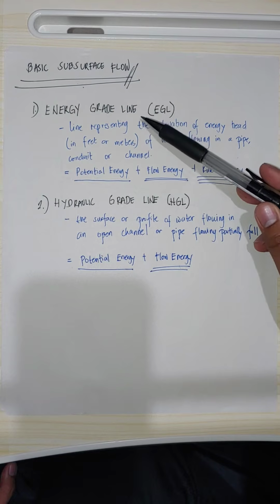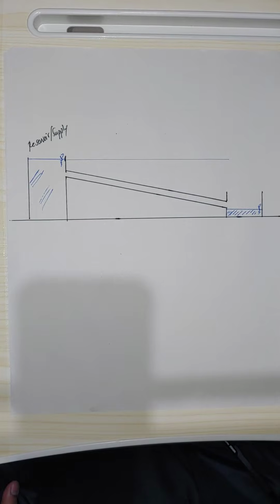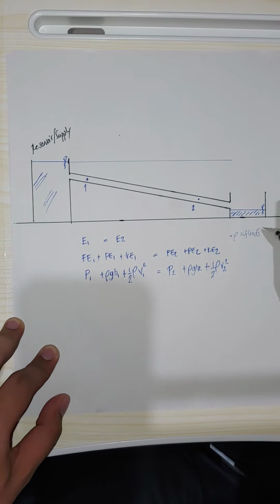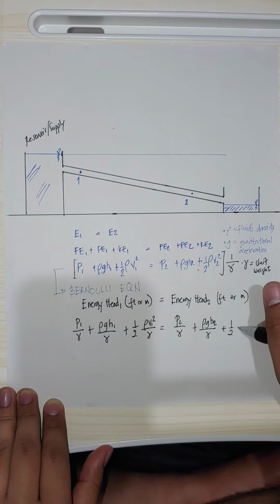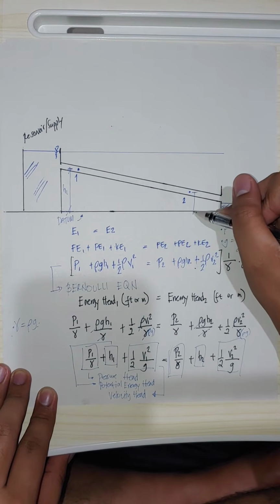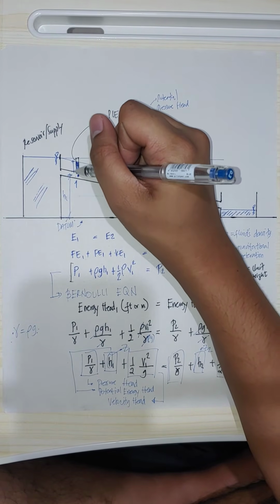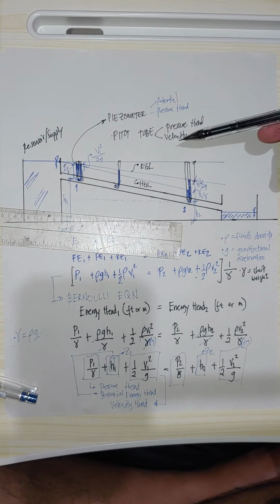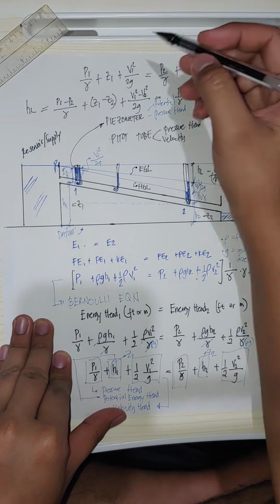Basic Subsurface Flow Part I: Discussion I